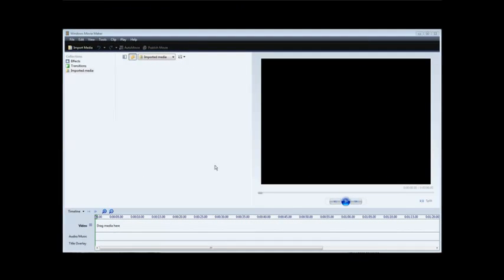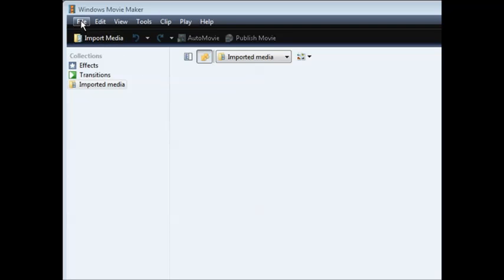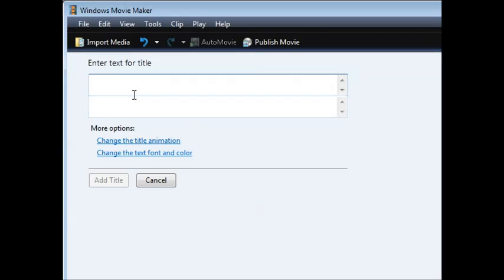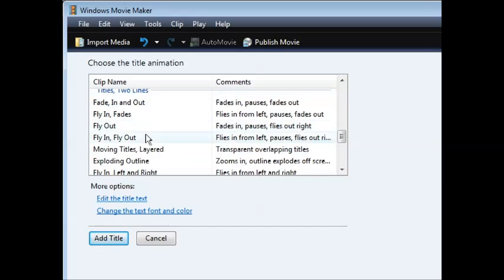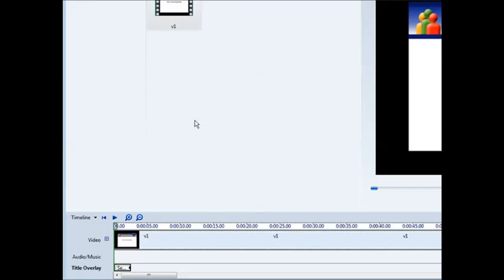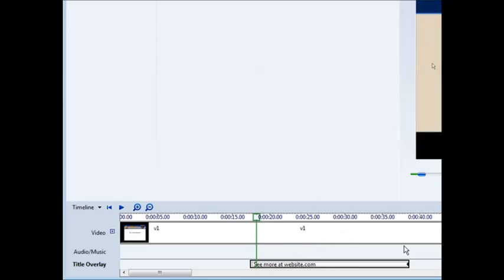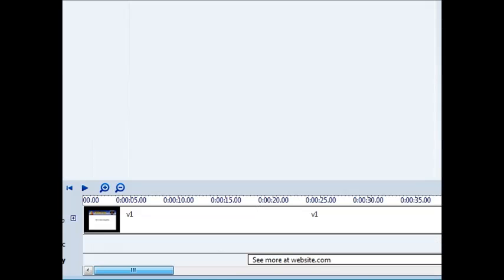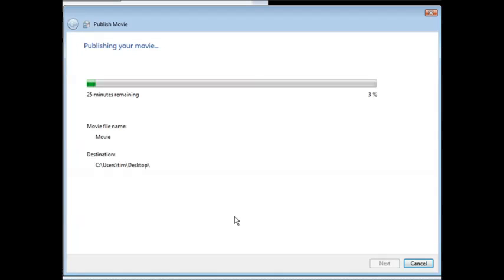How To Brand Your Video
Windows Movie Maker has several functions that you may never know. One of them is to brand your video. Video above teach you how to branding it. It is easy as 1 2 3. Just try it.